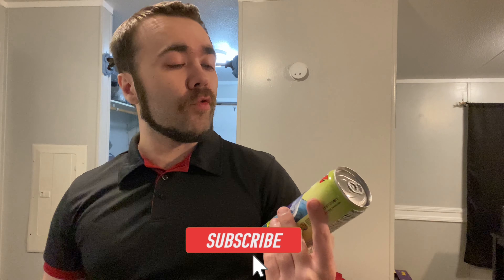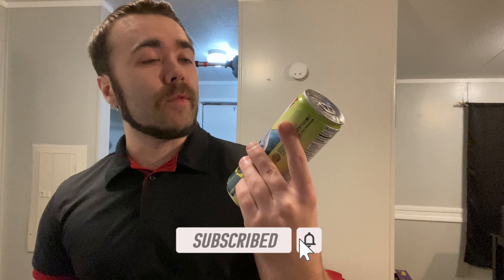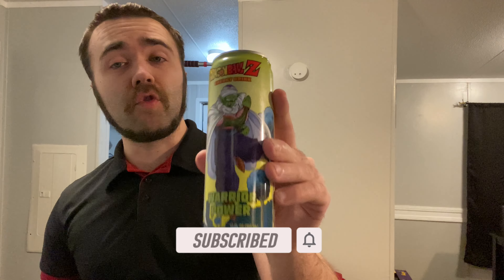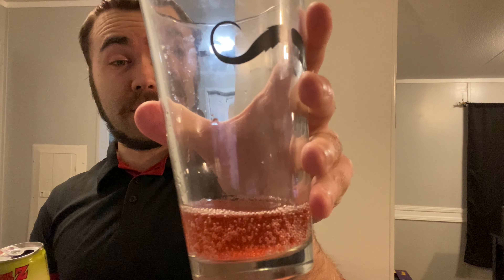Dragonball Z Piccolo Warrior Power Energy Drink Review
Stash Here With Another Review With This Time being Dragonball Z Piccolo Warrior Power Energy Drink .

si=cUtNWNwARIqY1HZ7Zf2tOg